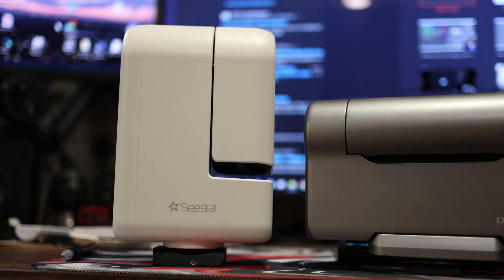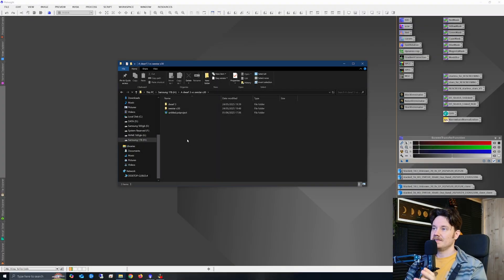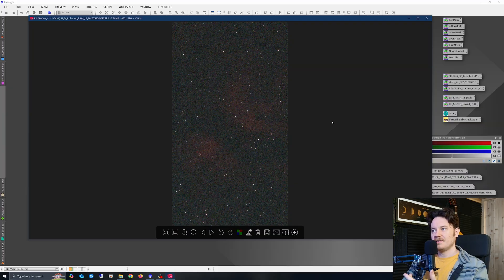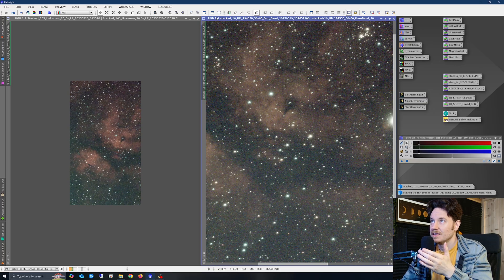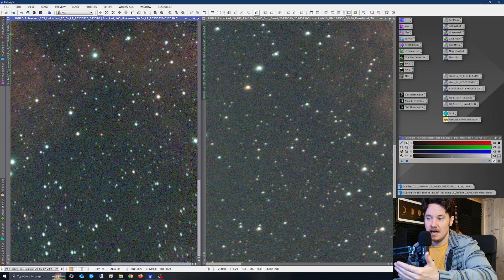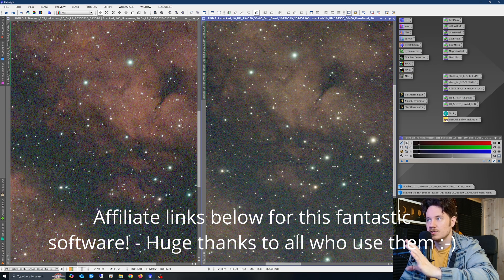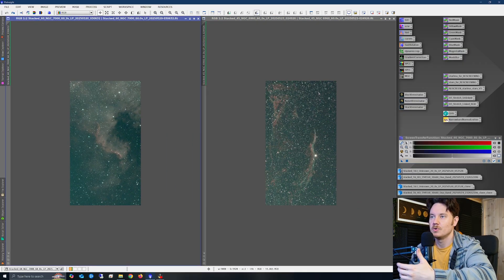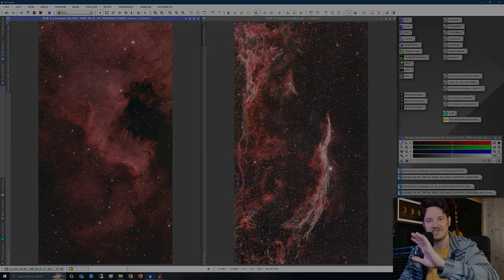Seestar S30 vs Dwarf 3 - A quick head-to-head comparison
Just a quick head-to-head between these two devices, my thoughts after the night and commentary about the data itself!

My 3d print stores available here -